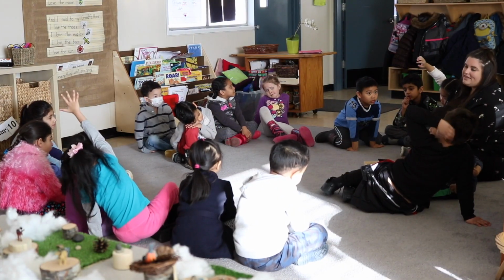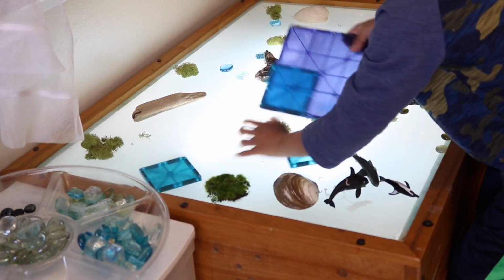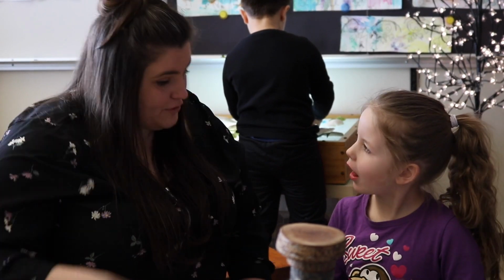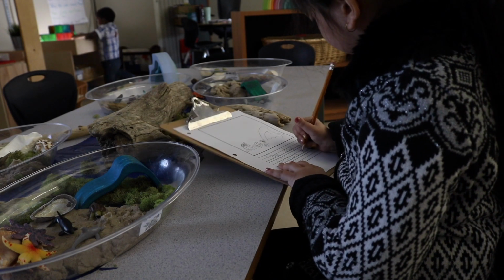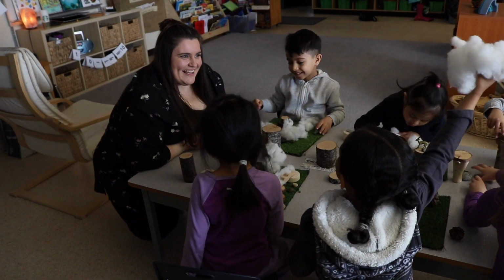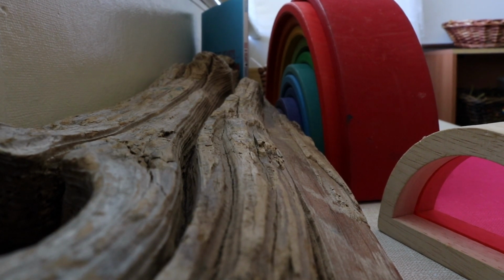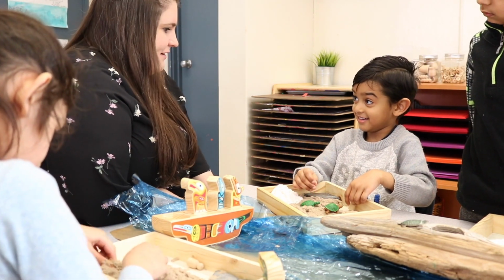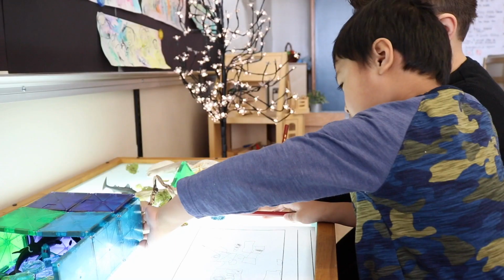Story Workshop at MJ Shannon